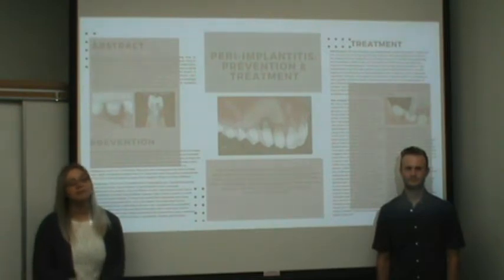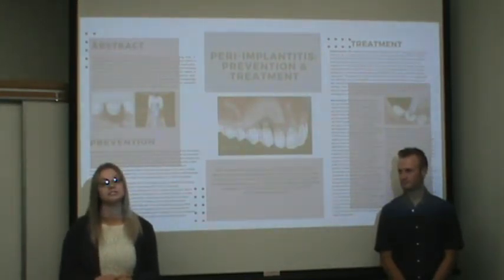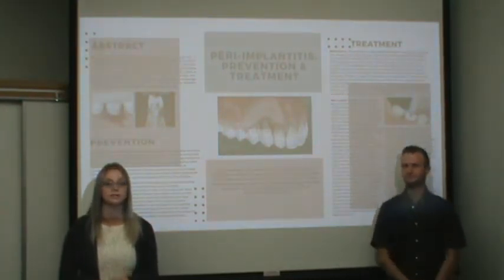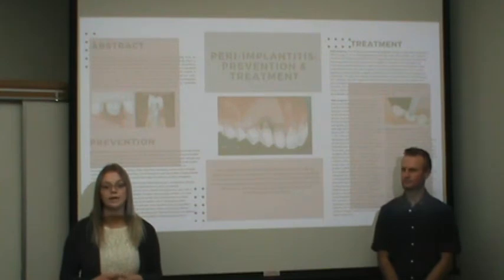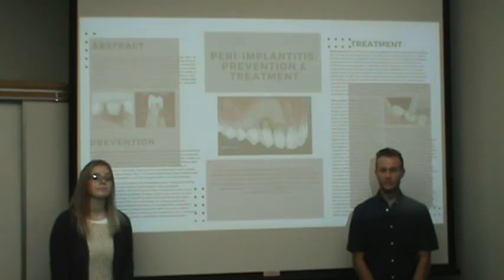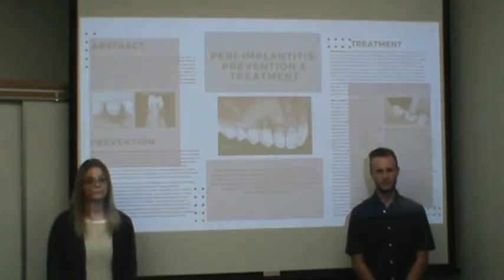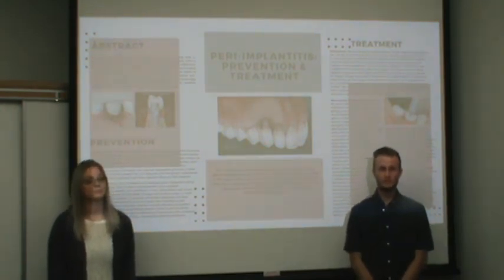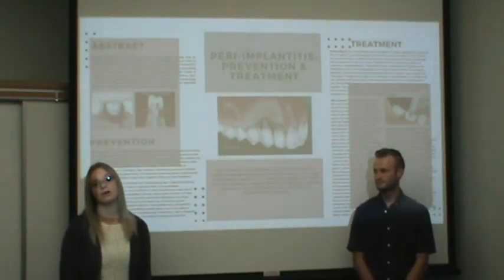Peri-Implantitis Prevention and Treatment - by Toby Peterson and Paige Worthington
After viewing all poster sessions, return to IDHA.org site to access survey and access CE certificate